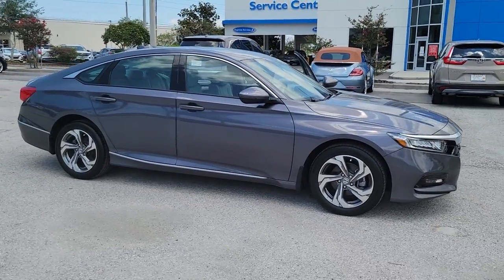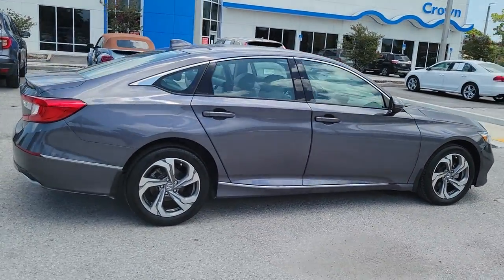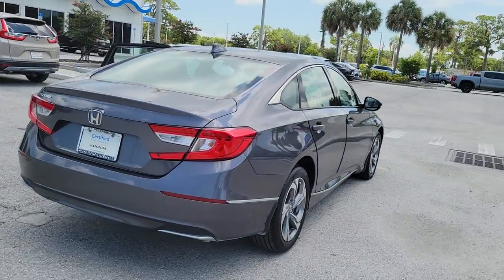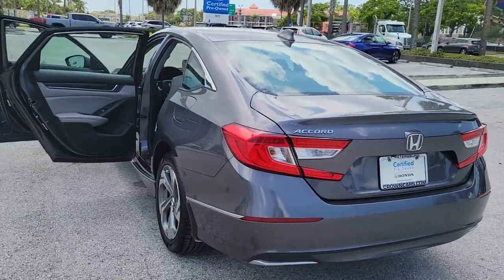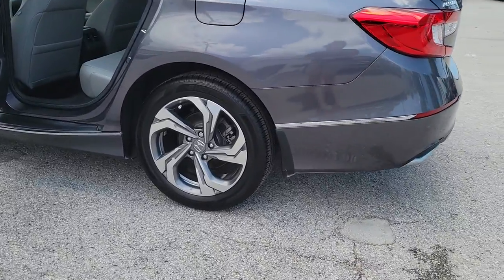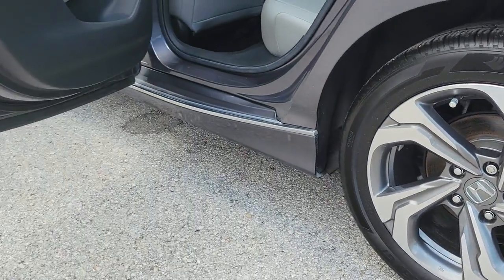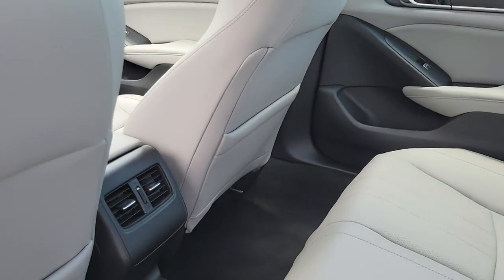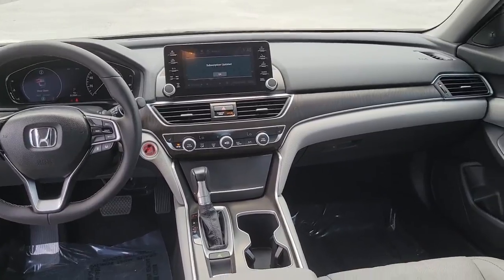2016 Honda Accord Tampa, Clearwater, St. Petersburg, Pinellas Park, Palm Harbor, FL 721754AA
Crystal Black Pearl Used 2016 Honda Accord available in Tampa, Florida at Crown Honda. Servicing the Clearwater, St. Petersburg, Pinellas Park, Palm Harbor, FL area.

Crown Honda
7671 U.S. Hwy. 19 N.

This 2016 Honda Accord LX in Crystal Black Pearl features: Certified. Clean CARFAX.brPriced below KBB Fair Purchase Price! Odometer is 46017 miles below market average!brbrAll prices plus sales tax tag and titling and dealer service fee of $999.00 which represents cost and profits to the selling dealer for items such as cleaning inspecting adjusting new vehicles and preparing documents related to the sale. A Better Way To Buy.